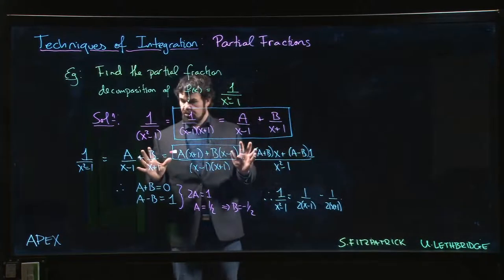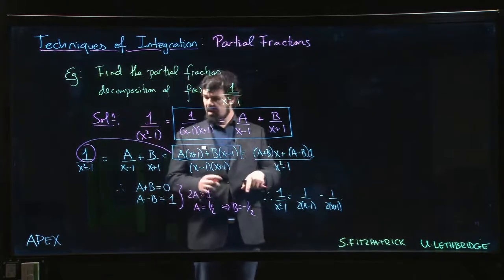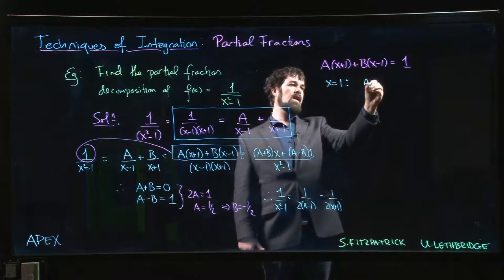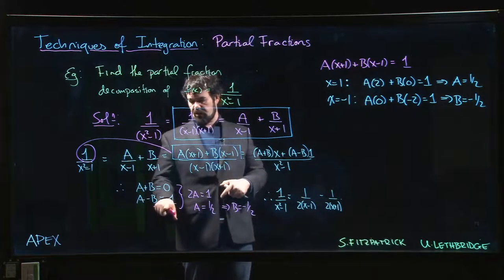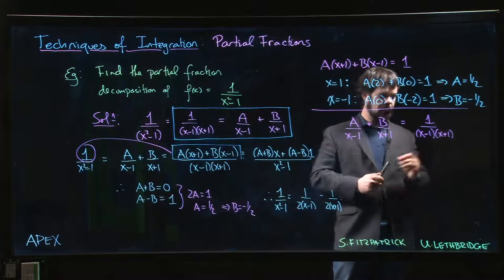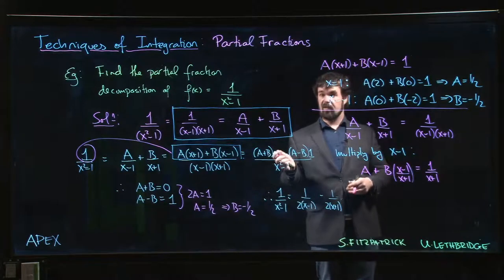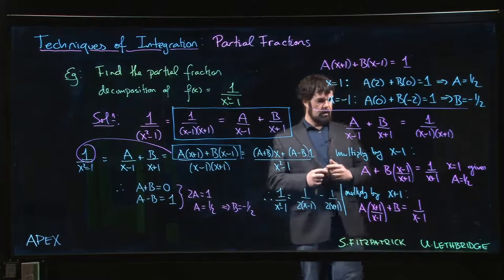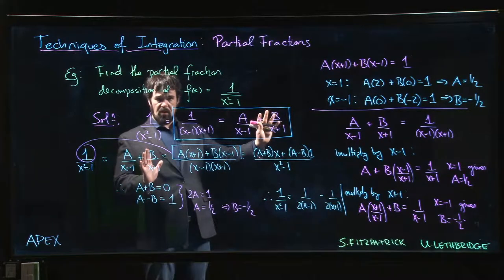Techniques of Integration - Partial Fractions: 04. Finding Coefficients (Heavyside method)